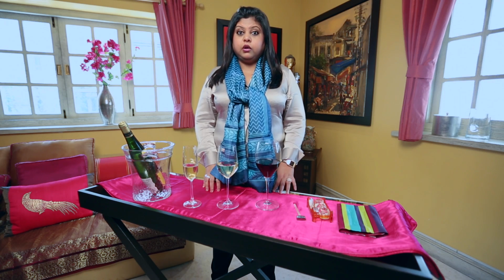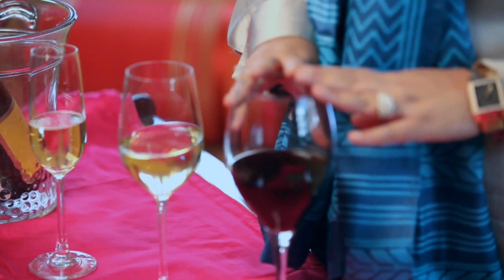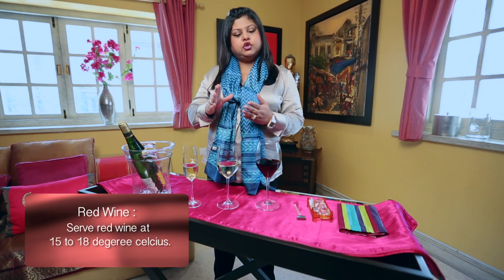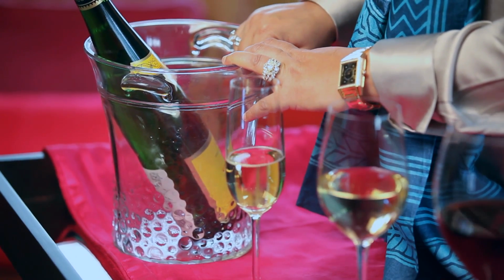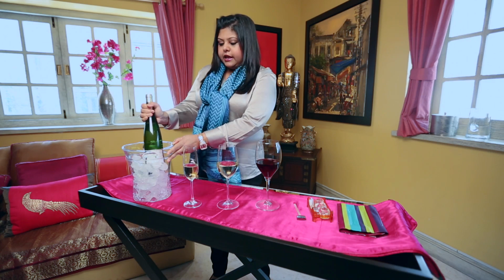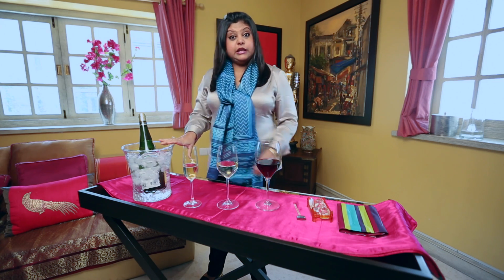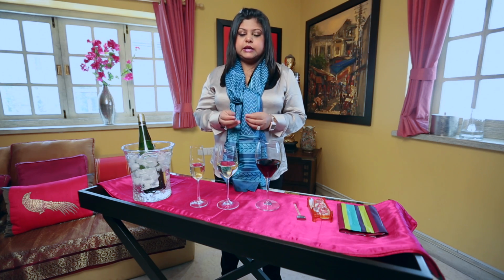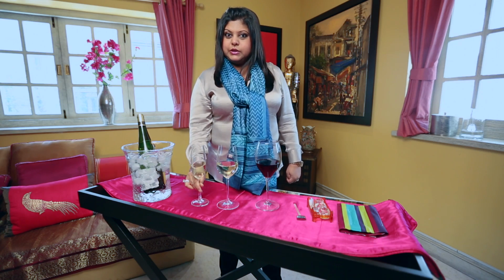Right Temperature To Serve Wine || Sonal Holland Wine TV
Did you know that red wine should be served at 15 to 18 degree celsius? Watch the video to know more about the service temperatures of wine by the wine expert Sonal Holland herself!

Sonal Holland Wine TV is your ultimate destination for wine education, wine reviews, wine stories and world-class wine experiences.